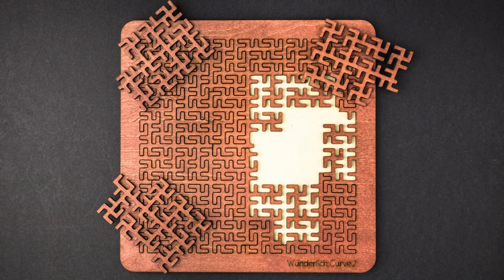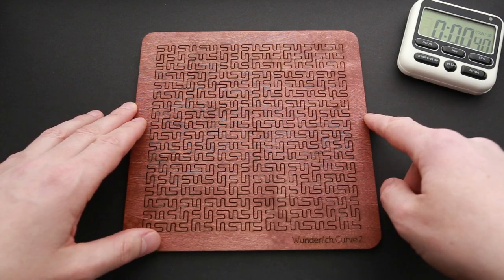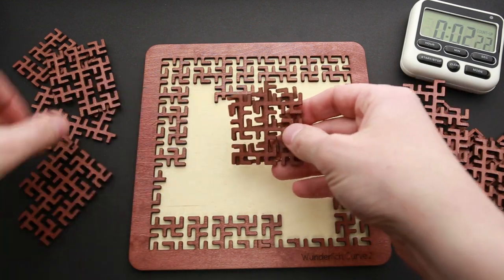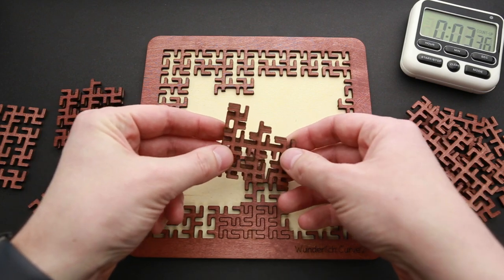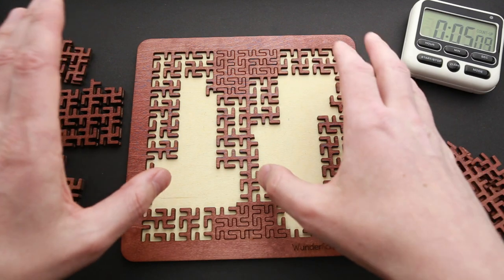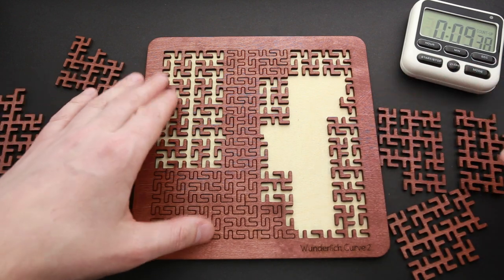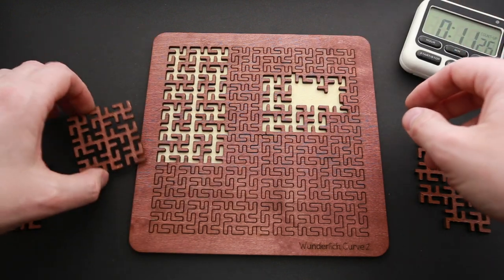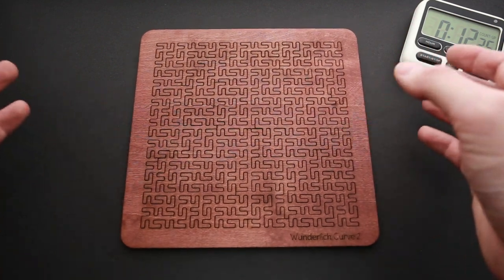Wooden Fractal Tray Puzzle - Wunderlich Curve 2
Wooden Fractal Tray Puzzle - Wunderlich Curve 2 designed by Martin Raynsford. The pattern is a single line that crosses all of the two dimensional space without ever repeating. Difficulty level 9/10.